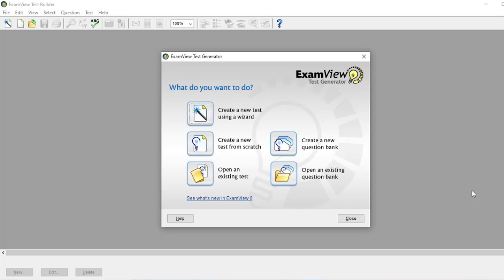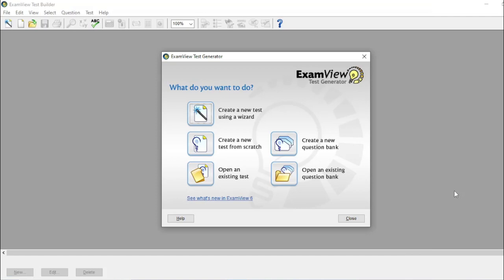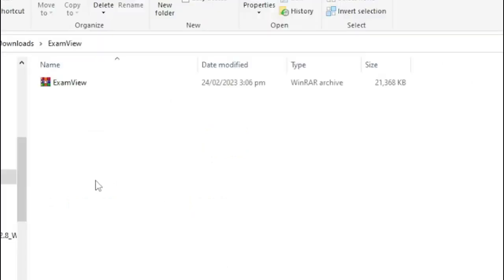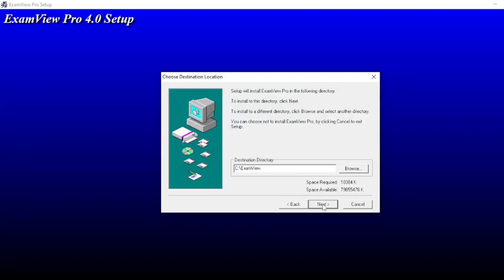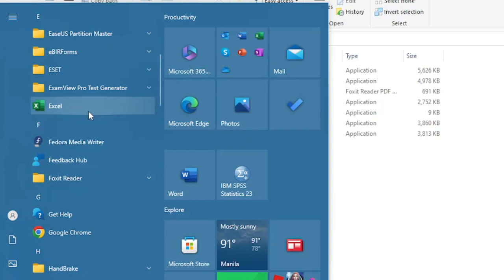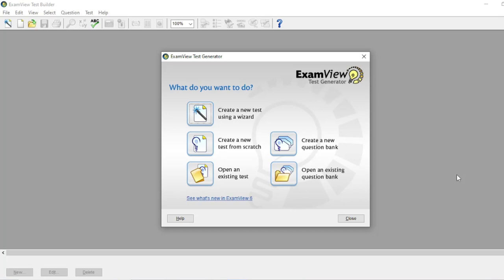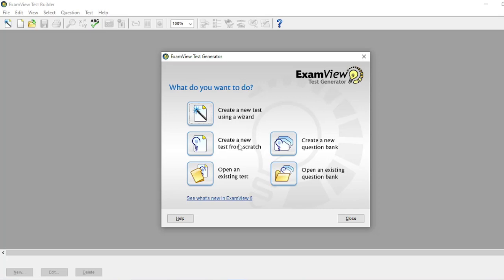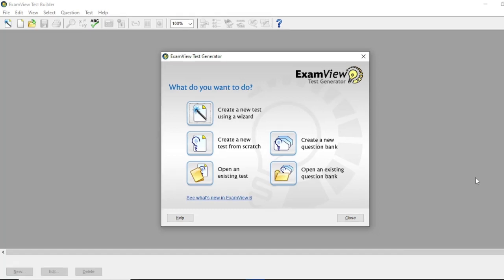Session 1: ExamView Installation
In this ExamView Tutorial Series I will teach you how to install the software. Lezgo